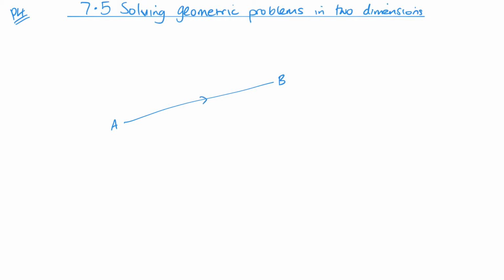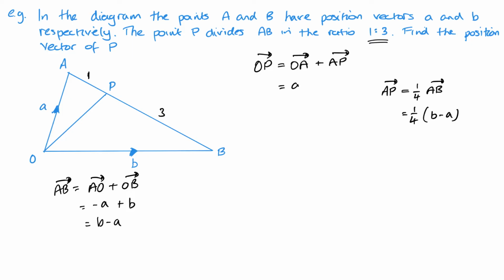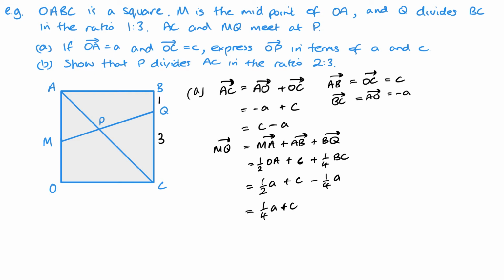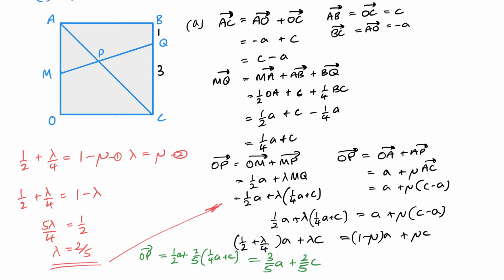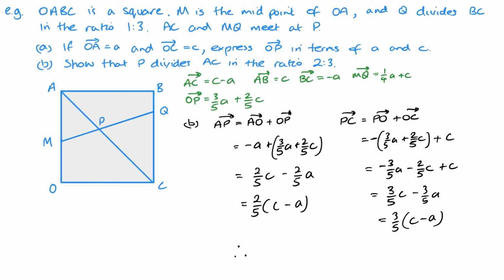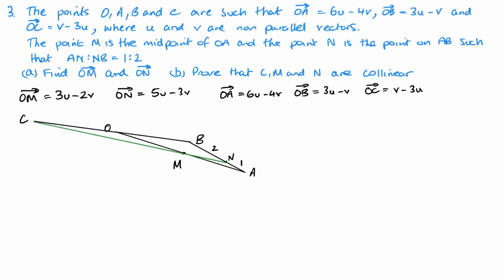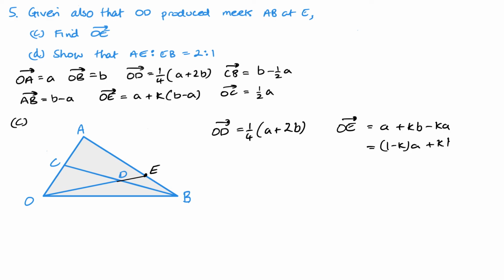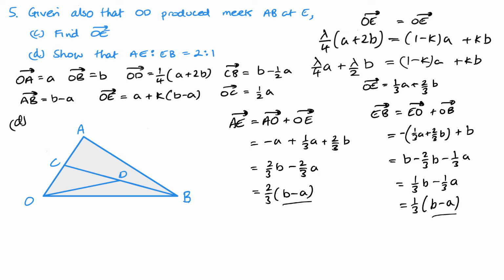Solving geometric problems in 2D (Edexcel IAL P4 7.5)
Pearson Edexcel IAL Pure Mathematics 4 Unit 7.5 Solving geometric problems in two dimensions
Unit 7 - Vectors